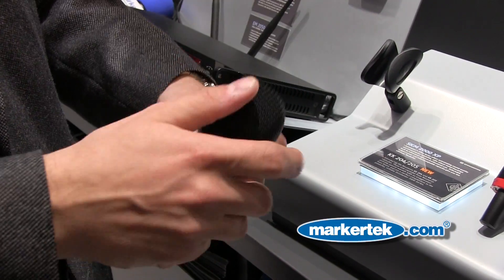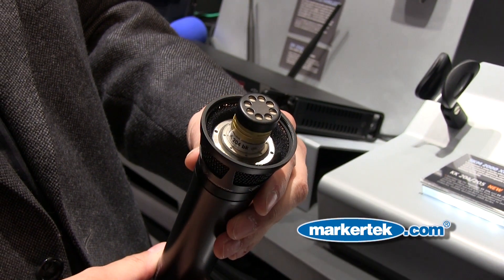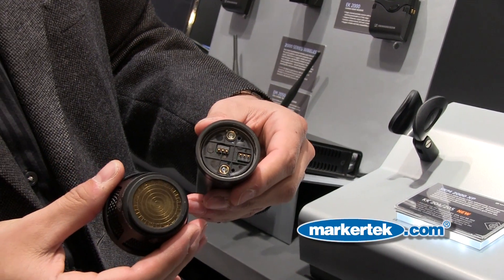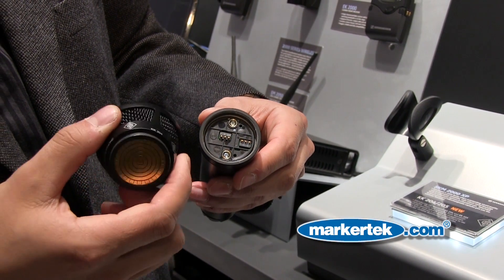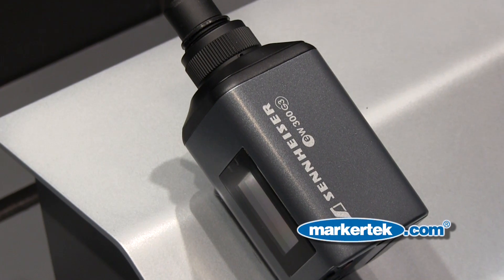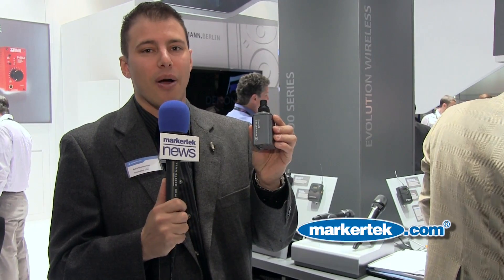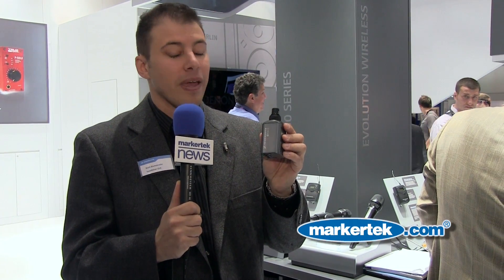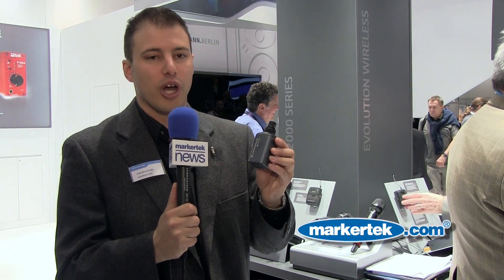Sennheiser SKM2000 & SKP Wireless Systems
It's all in the design. The hand-held transmitter of the 2000 series shows its strength: during use, in its performance, in its features. Sennheiser's technical know-how is shown through its switchable transmission power, intuitive menu navigation, an easy-to-read graphic display and external charging contacts for charging the optional rechargeable batteries directly. SKM 2000 is compatible with all ew capsules, including the MMK 965-1 true condenser capsule, whose wired version, e 965, has already proven to be a great success.

Flexibility is the outstanding feature of this plug-on transmitter that turns
every wired microphone into a freely mobile wireless one. Thank to its
phantom powering the SKP 300 G3 can be used with condenser and
dynamic microphones alike. With up to 24 parallel frequency banks, switchable transmission power, wireless synchronization via infrared and, last but not least, its sturdy metal housing the SKP 300 G3 is perfectly fit for the demanding professional routine. And a crystal-clear sound is provided by the HDX compander.